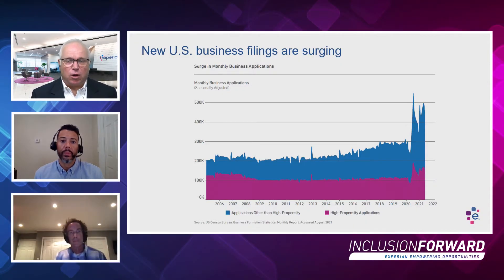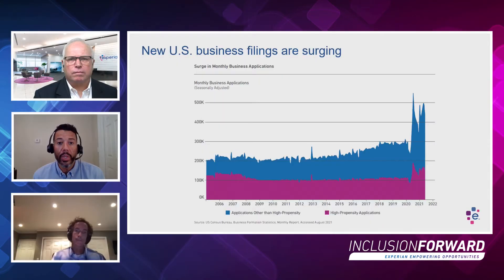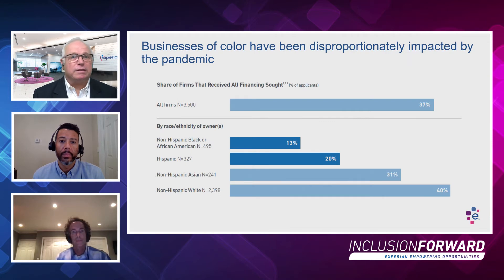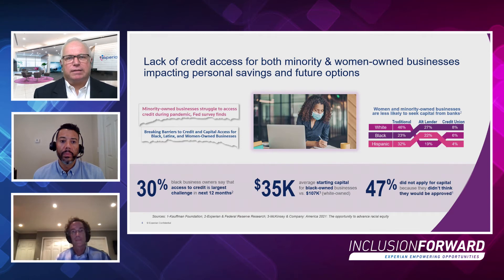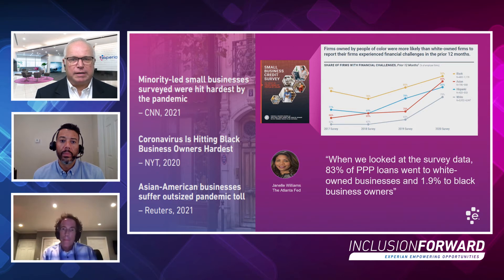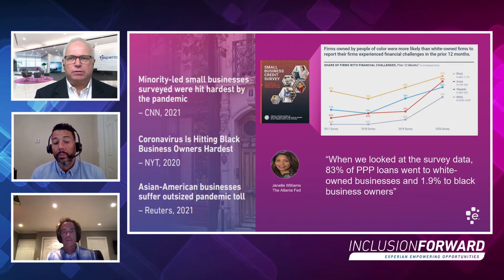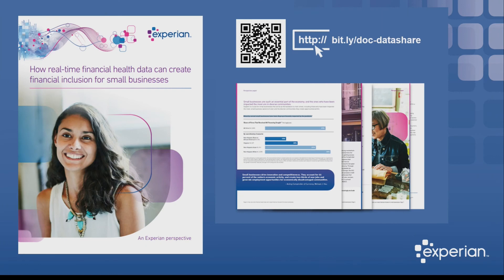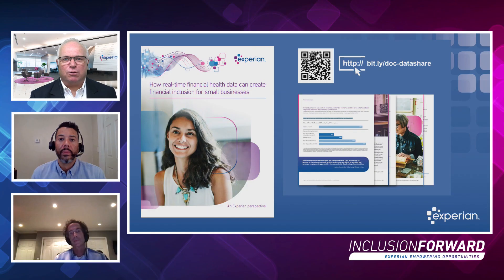Owner Permissioned Financial Statement Data | Business Chat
In this Experian Business Chat, we discuss real-time financial statement data, and how it can build efficiencies and create opportunities with emerging small businesses.

Yvon Desieux and Mike Myers from our product team share their perspectives.